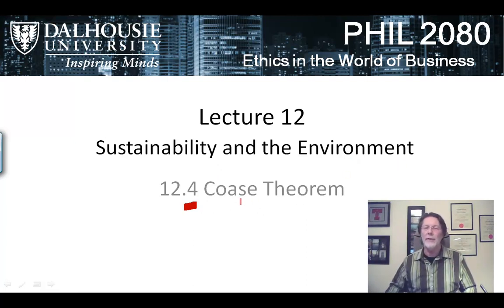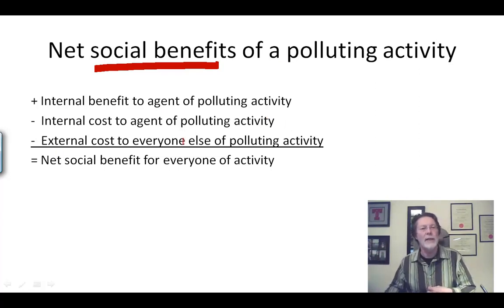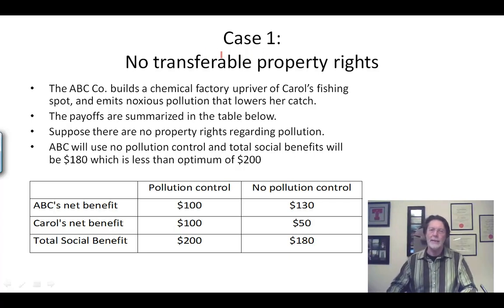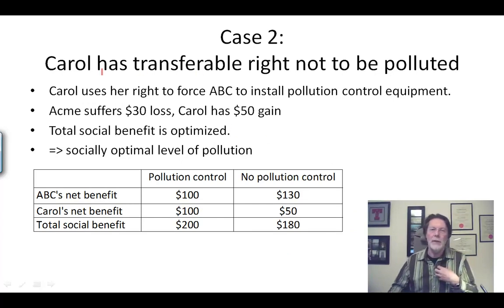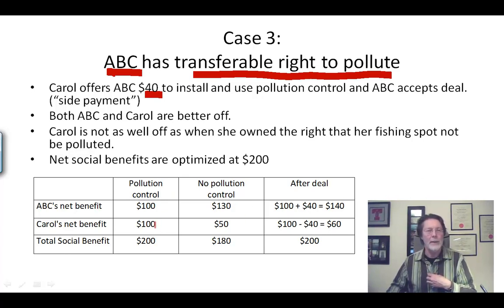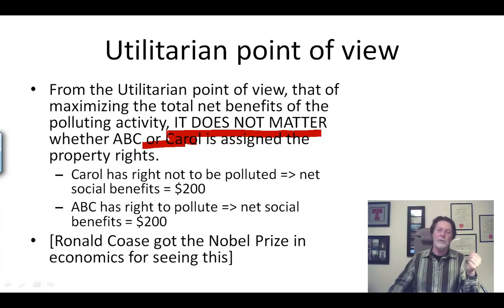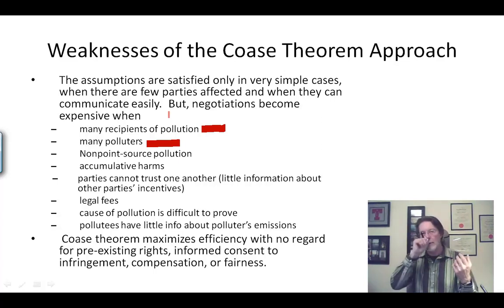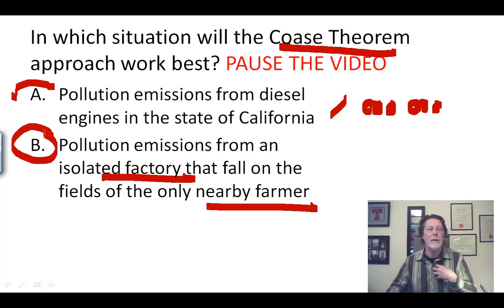12.4 Coase Theorem (10:07)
PHIL2080 - Ethics in the World of Business
Dalhousie University